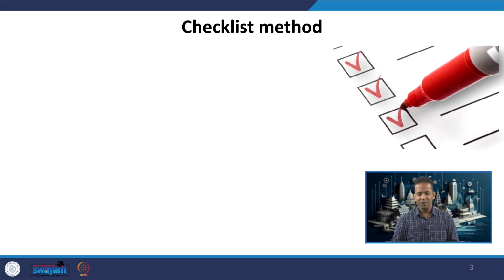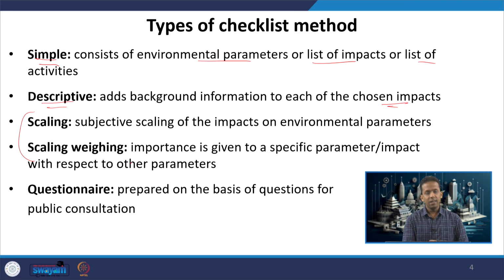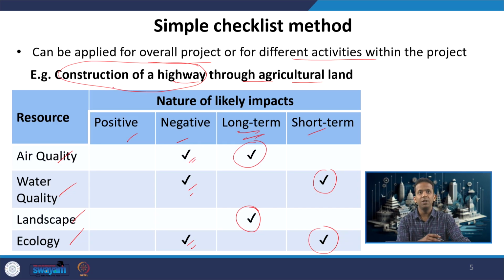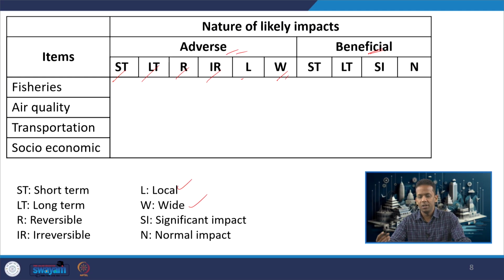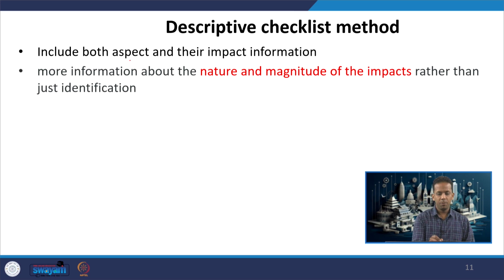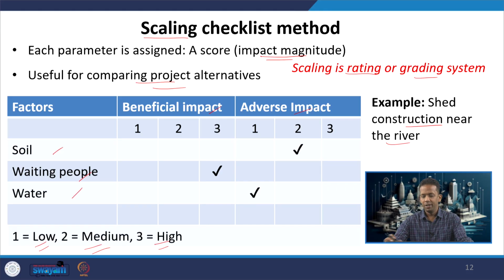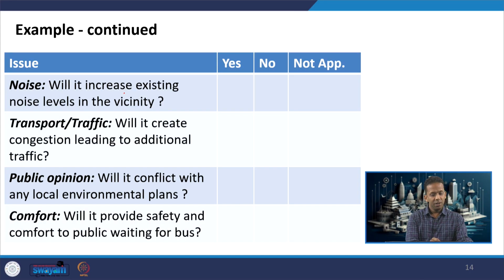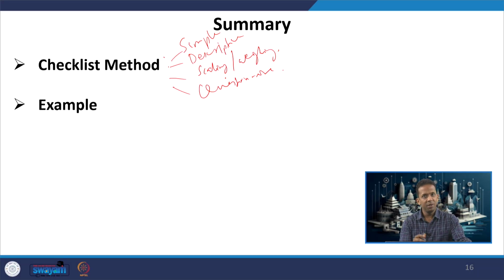Lecture 20 : Environmental Impact Assessment - Part 4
This lecture explains the checklist method as a structured approach for identifying environmental impacts. It covers different types of checklists and their application in evaluating project activities and environmental parameters. The session highlights the strengths and limitations of checklist-based impact assessment.